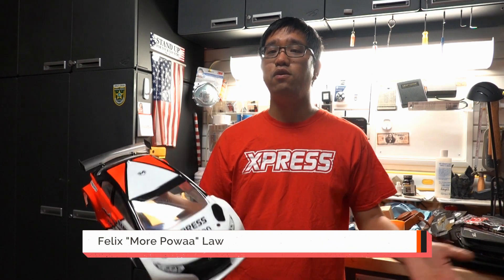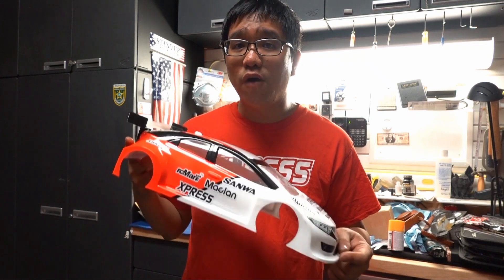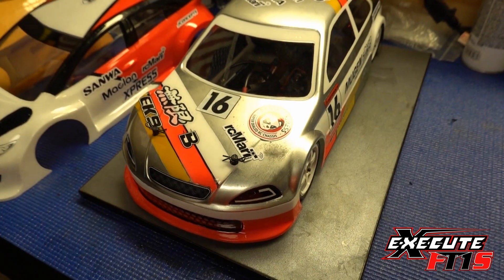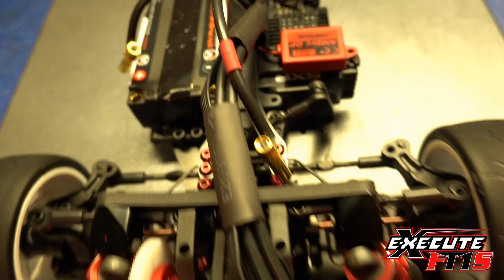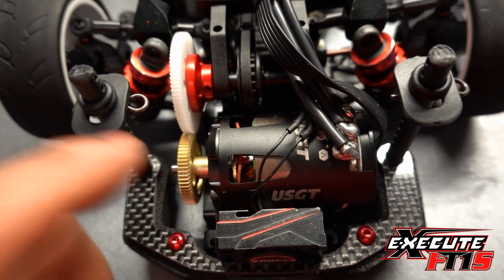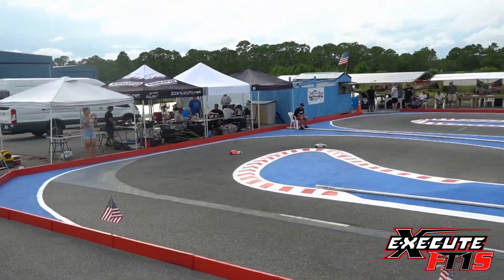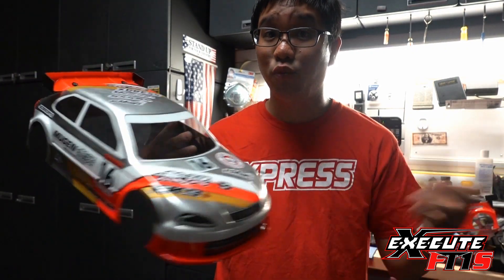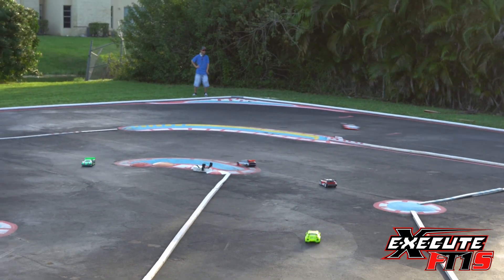Xpress FT1S 2020 RECAP Review / optional Parts check / 4WD vs FWD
Here is a RECAP Review of the $400 & under RC chassis. Well, in 2020 due to price increase in all shipping, technical i have to change it to $180. But it still a budget high performance chassis in compare to all the big brand name.
There are many things I do like about the car. But the stock car is only able to satisfy some of the condition that I have. But with some optional tuning option, it its a pretty competitive On road chassis.

Also it's all about 4wd vs FWD, who won?

check out the video and leave some comments of what you guys think.